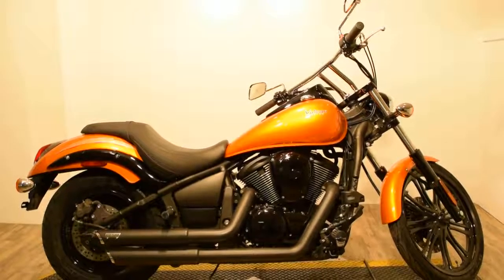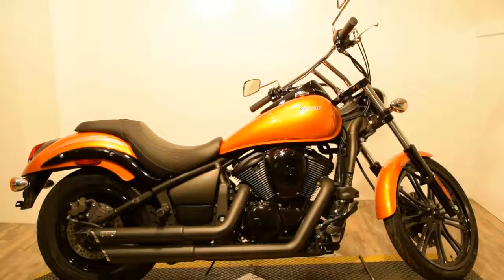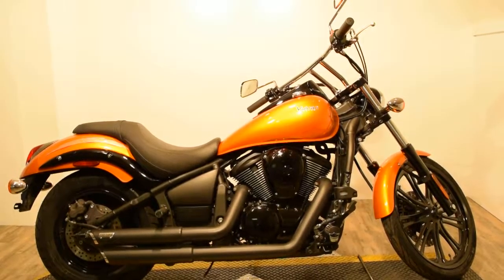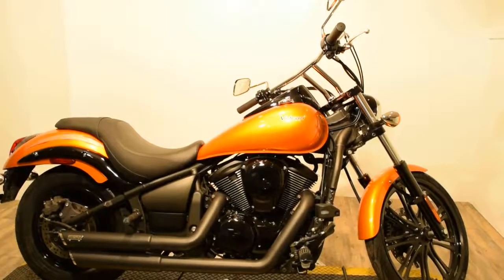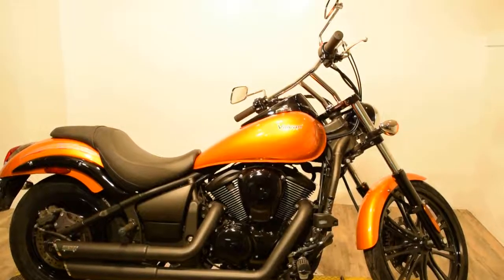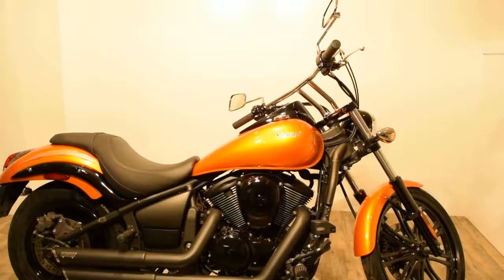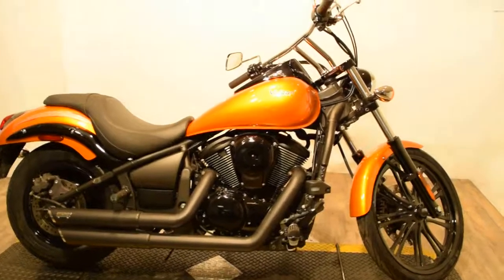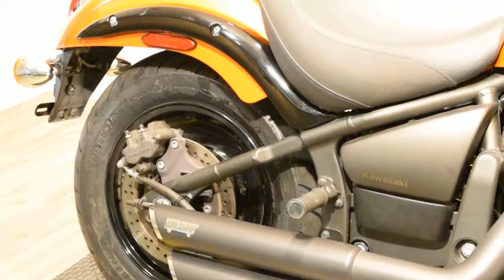2012 Kawasaki Vulcan 900 Custom for sale MONSTER POWERSPORTS, Wauconda IL!